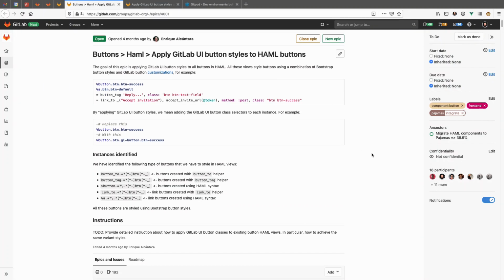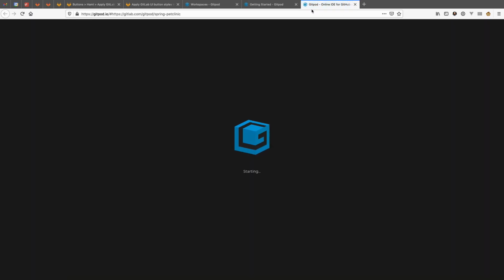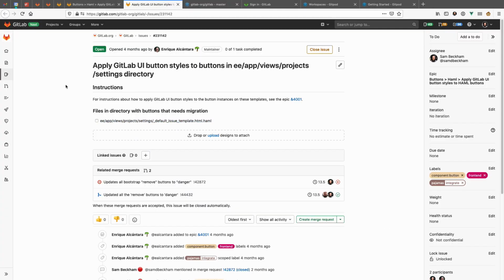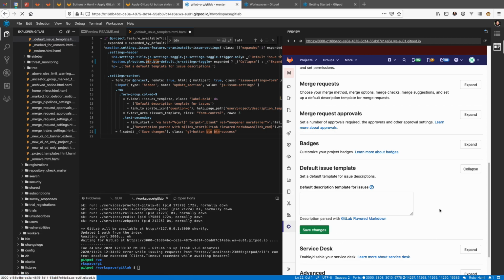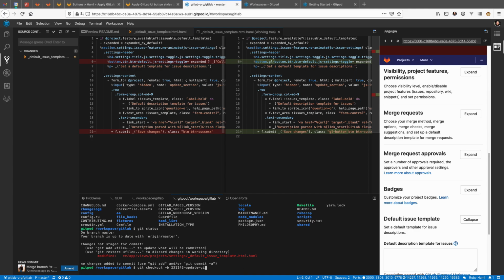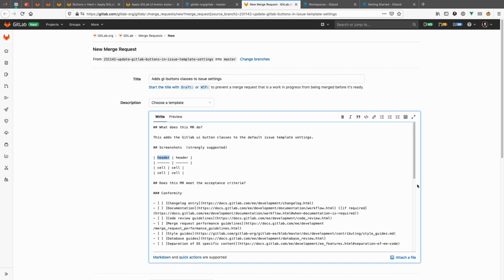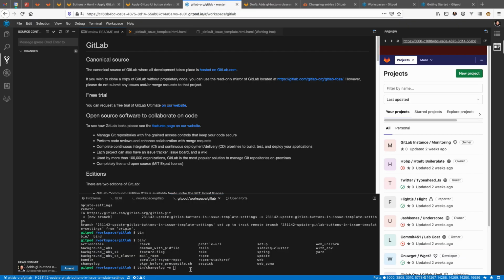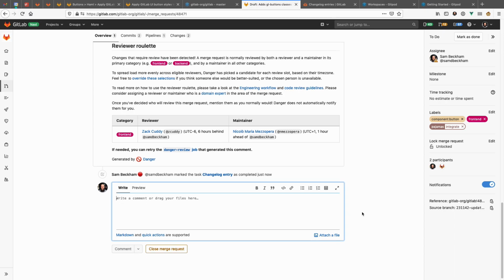Faster Contributing with GitPod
In this video I dive in to how you vcan contribute to GitLab without having to run a single line of set-up code. Run the GDK in the cloud with the power of GitPod!